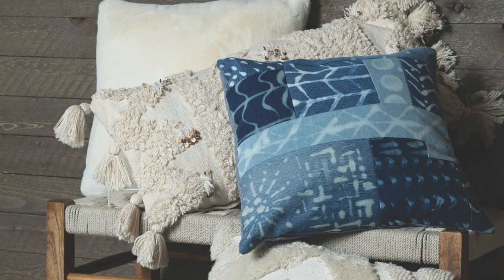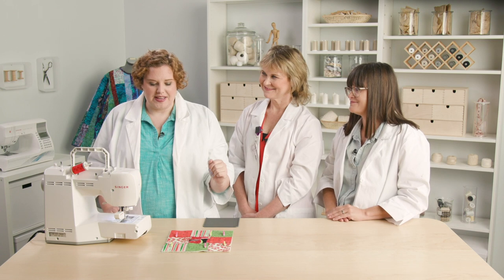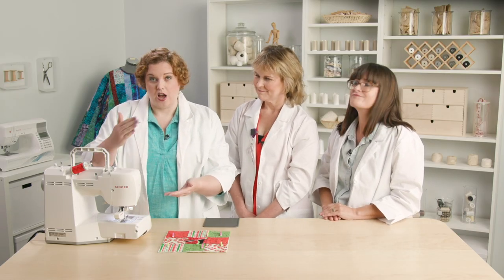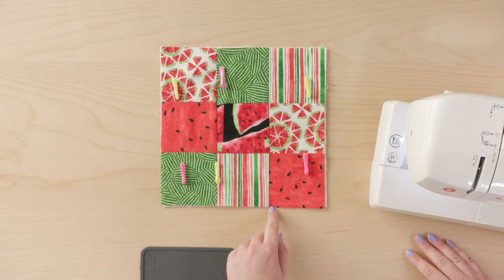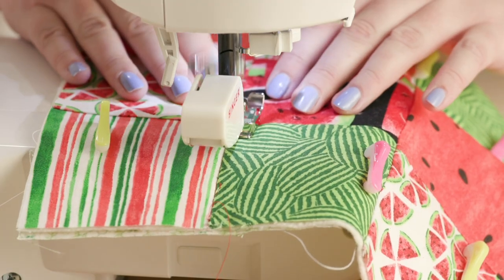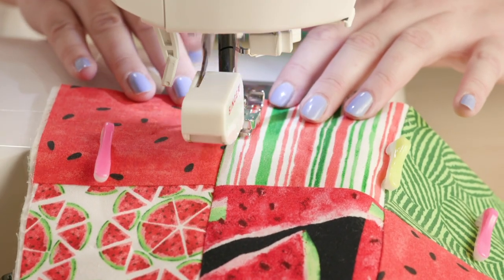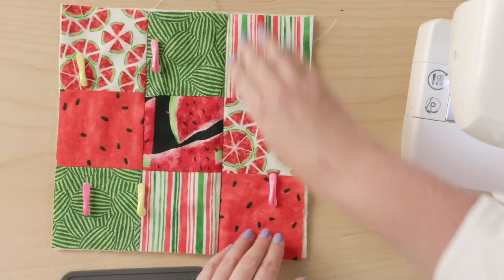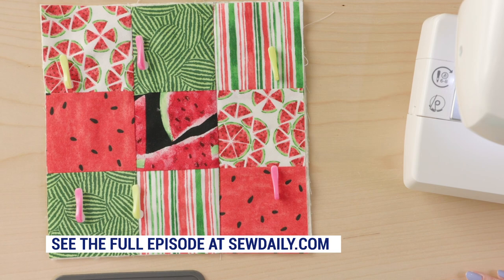Stitch Lab Episode 3 Preview: Quilt Piecing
Join our friends from the Stitch Lab series as they cover quilt piecing.                                                                                                                                                                     _____________________________________________ For the full episode, visit the Sew Daily Network YouTube channel _____________________________________________ For more information on this episode, please visit the Sew Daily